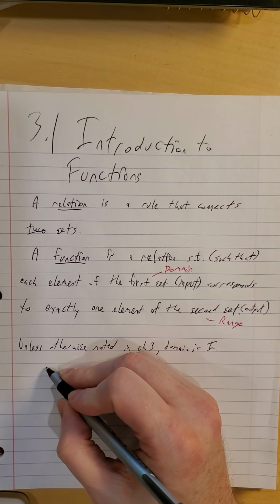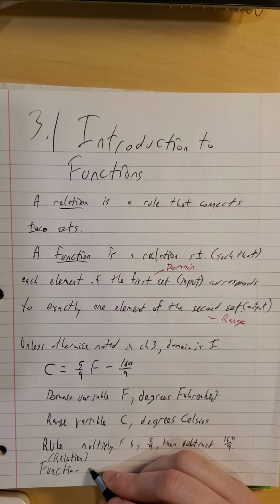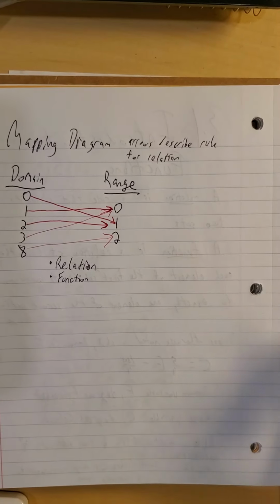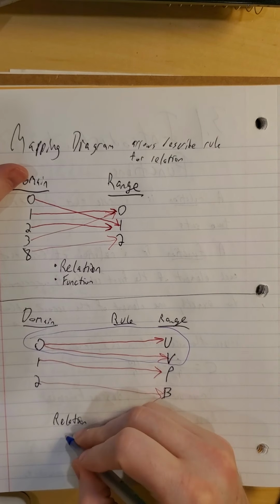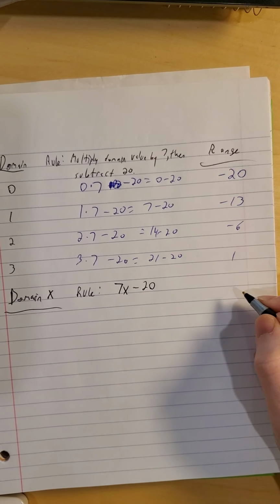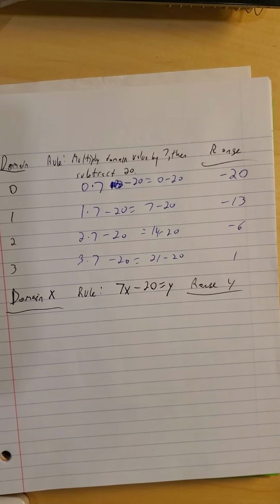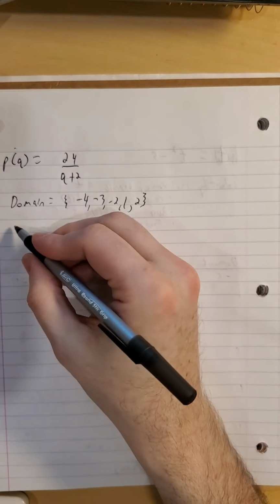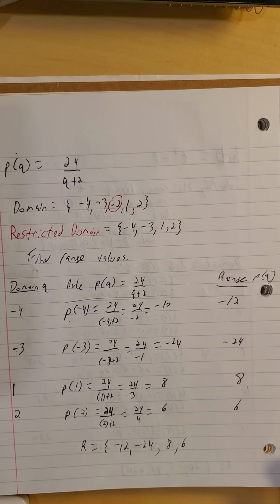MTH097 SECTION 3.1